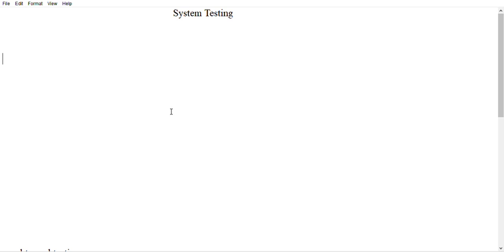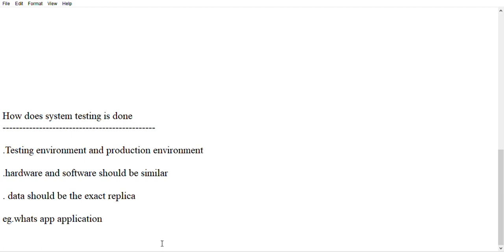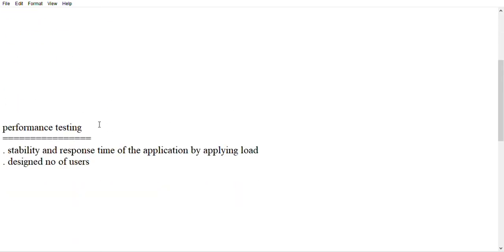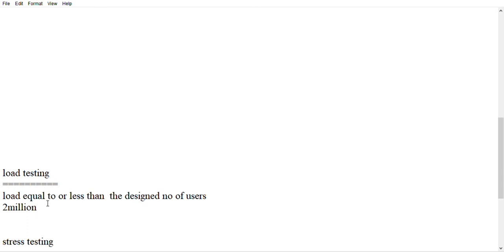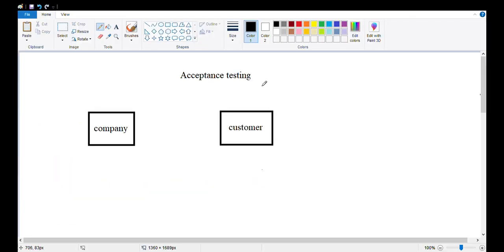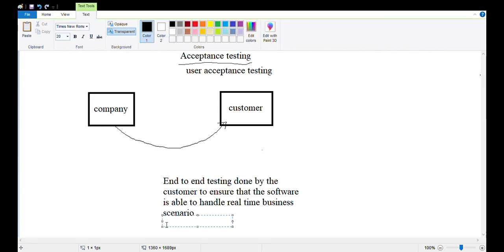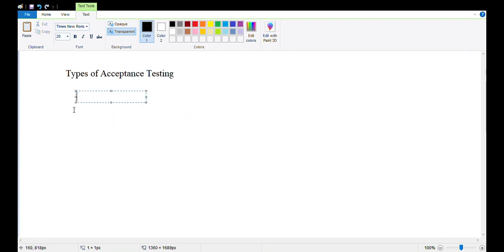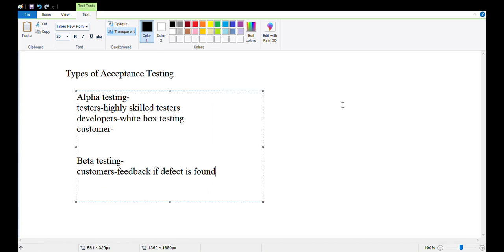Manual Testing Part 7- Static and Dynamic Testing 2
This video contains detailed description of system testing , Accepting testing and its types